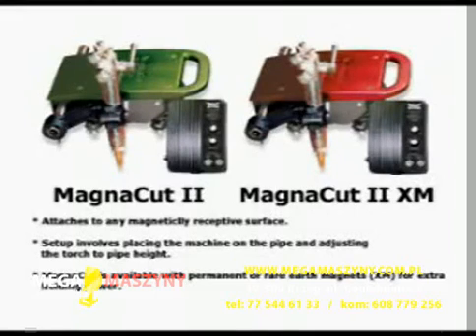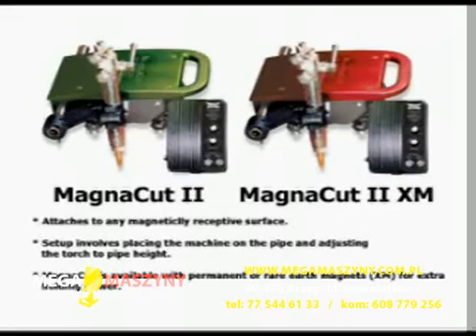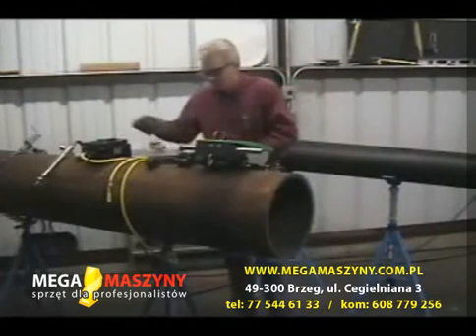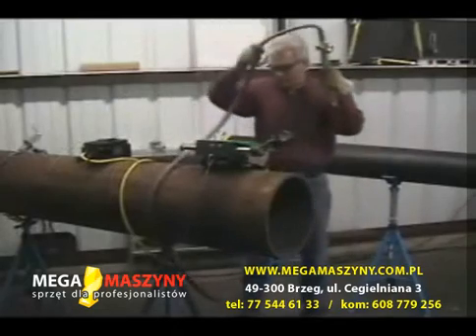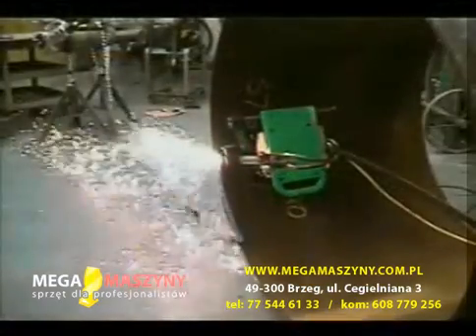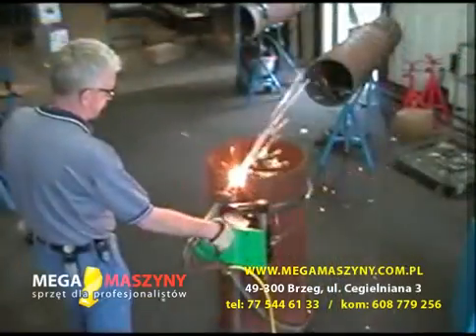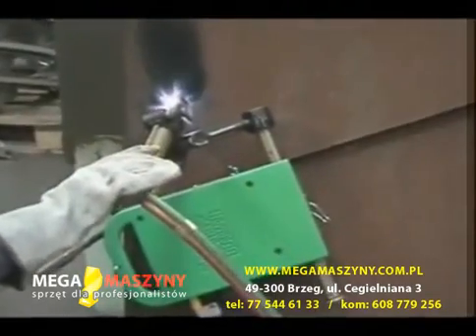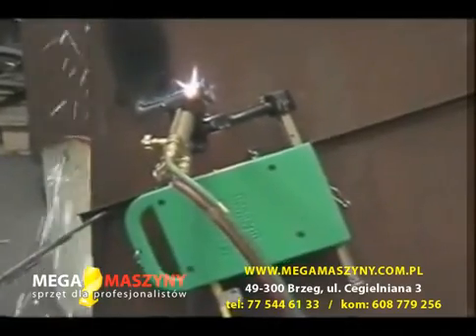Ukosowanie i cięcie gazowe rur /1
Prezentacja zmechanizowanego ukosowania i cięcia gazowego rur.